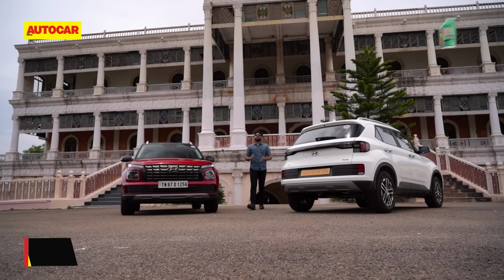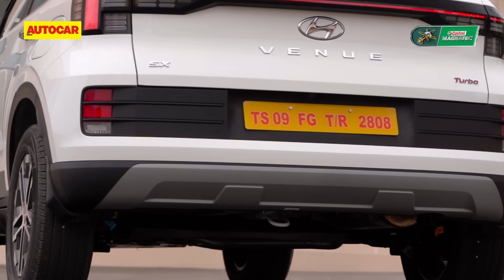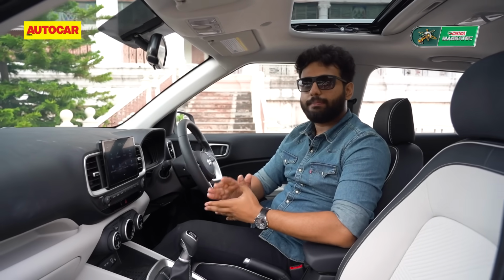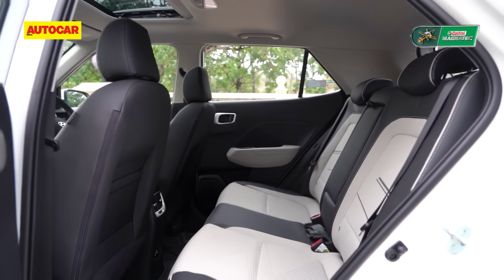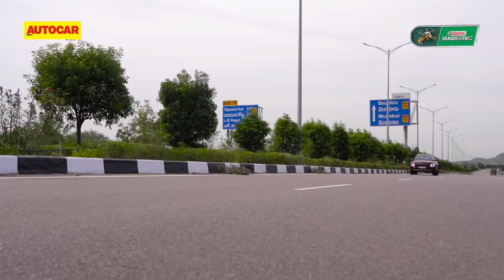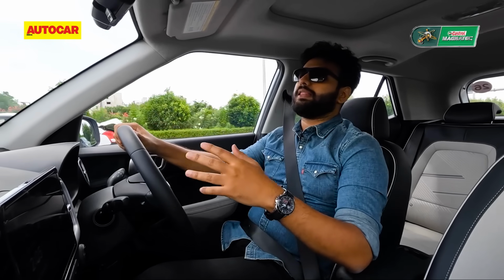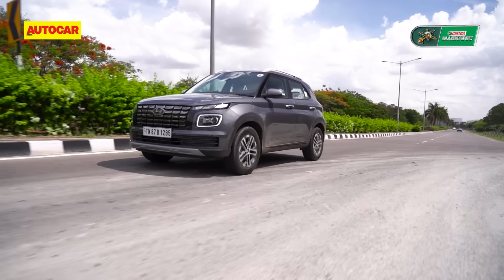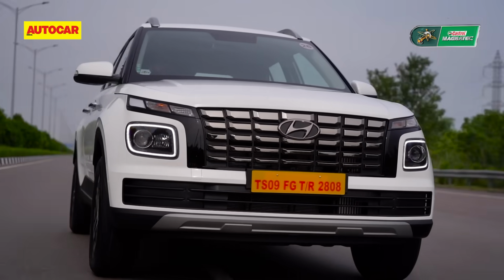2022 Hyundai Venue review - Just a facelift, or more? | First Drive | Autocar India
The Hyundai Venue has been revamped with new styling, more features and improvements to the back seat as well. Jay Patil brings you the full review.

0:00 - Introduction
0:39 - New styling
1:21 - Interior and features
3:13 - Rear seat
4:21 - Safety equipment
4:45 - Engine and gearbox options
5:09 - Venue diesel
6:20 - Venue Turbo iMT
7:11 - Venue Turbo DCT
8:24 - Drive modes
9:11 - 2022 Hyundai Venue price and verdict